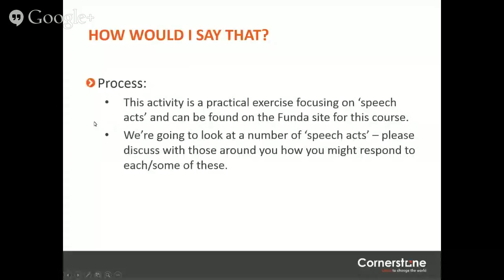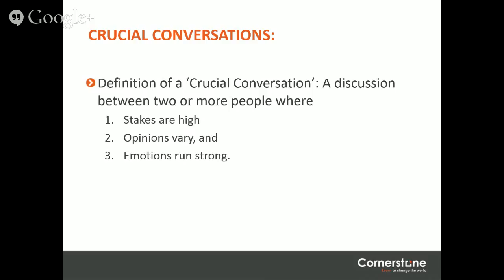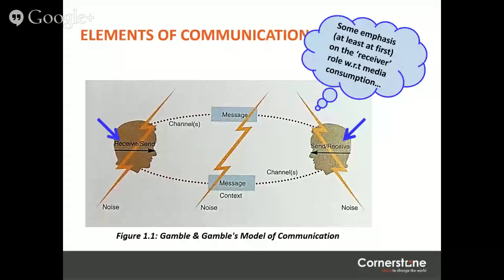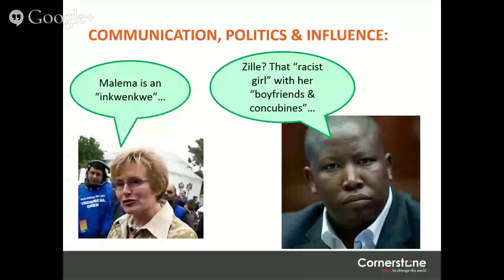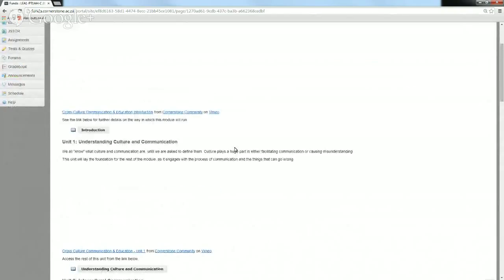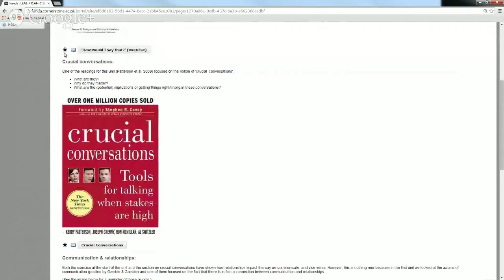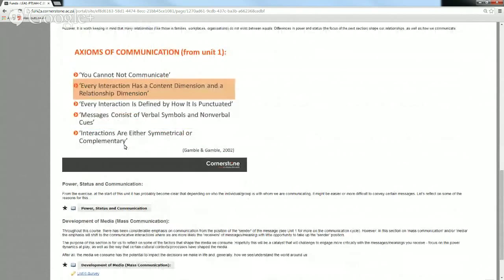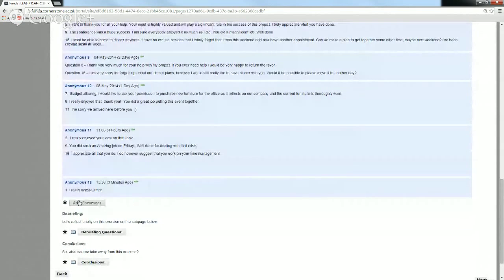LEA1-PT1AH: 06-May-2014 @ 3pm - cohorts 1 & 2